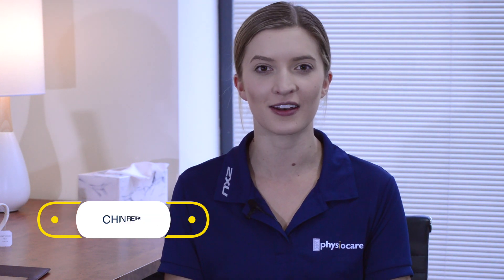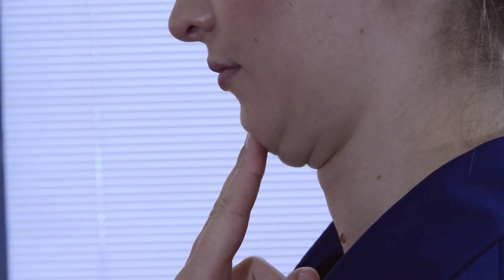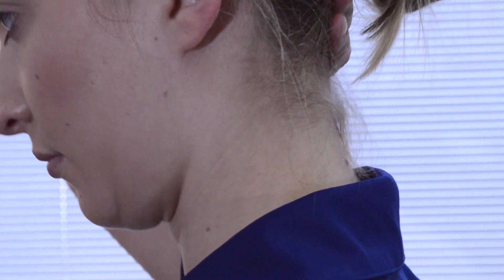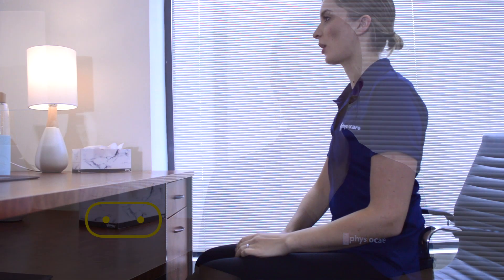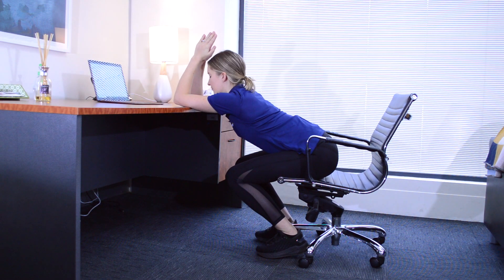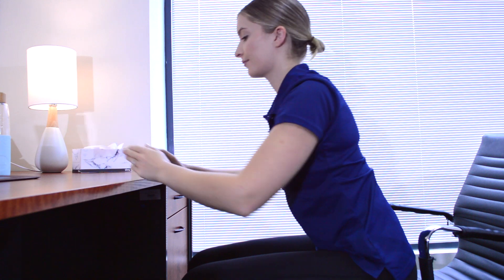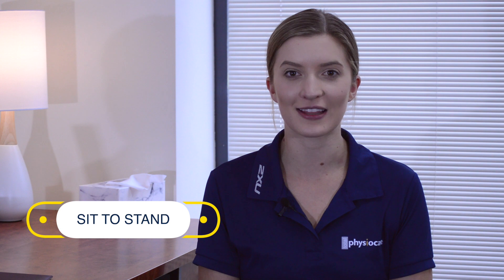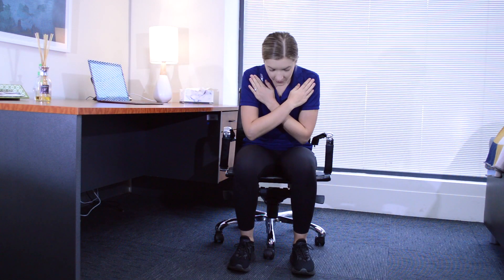Total Physiocare: Working From Home? Stay Active With Us!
Thank you for joining Claire De Vos for the first in a three part series to help keep you active and mobile while working from home. This video contains an exercise program that can be completed while sitting at your desk, to help you in optimise your health and well being while working form home. During this challenging Time Total Physiocare is proud of offer versatile options to help continue your rehabilitation and health care from home or in clinic. We are still offering face to face consults as well as Telehealth consults and online ground exercise programs.

Physiotherapy is just as efficient via Telehealth as it is in traditional face to face consults and there is a growing body of evidence to support this, here we have linked an article from the Australian Physiotherapy Association for you to read if you'd like to learn more:

During this challenging time, Total Physiocare is dedicated to helping you stay fit and active. If you experience any discomfort or pain during any exercise within this program, please reach out to one of our clinics, and our committed team of Physiotherapists will work to help you.
**OFFER**

For the months of April and May, Total Physiocare is offering a FREE Initial Ergonomic Consultation via Teleheath to assist in setting up your home office. To redeem this offer, please click the link below to book online, or call one of our clinics to book in with one of our Physiotherapists, and make sure to quote *April/May Ergonomic Offer* at the time of your booking.

Total Physiocare has been committed to providing quality health care and physiotherapy to our community for over 30 years.   We take pride in working with local specialists to provide regular services through hospital rehabilitation, Medicare plans, private patients and health insurance companies. We also provide inpatient physiotherapy services to Warringal Private Hospital and Western Private Hospital, as well as ongoing support for TAC, Workcover and DVA patients.

Our physiotherapists have extensive experience dealing with sporting clubs of all levels, and can treat almost all sporting and spinal injuries with expert care. The clinic complex is equipped with modern gym facilities, which provide the perfect environment for clients to undergo a full rehabilitation following injury or surgery, and get you back to your best!

Total Physiocare has four locations across Melbourne, Australia
 - Camberwell
 - Heidelberg
 - Footscray
 - Reservoir